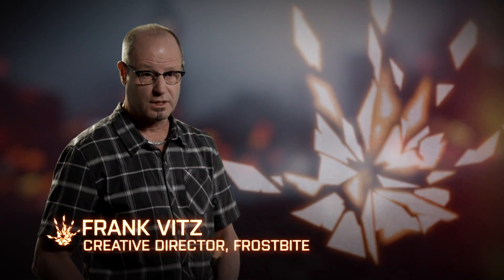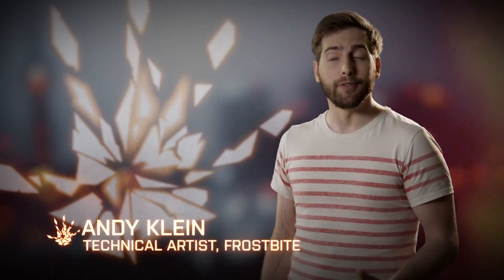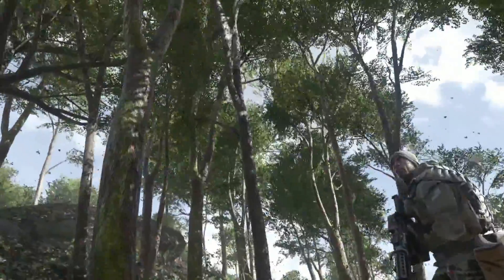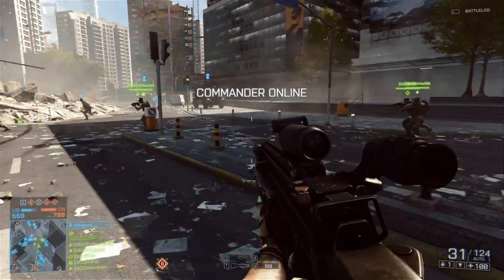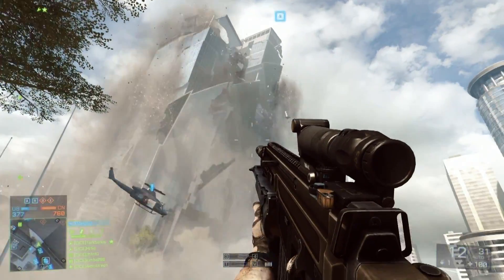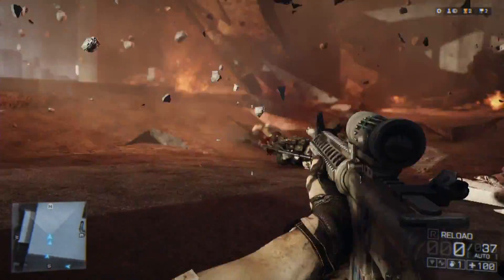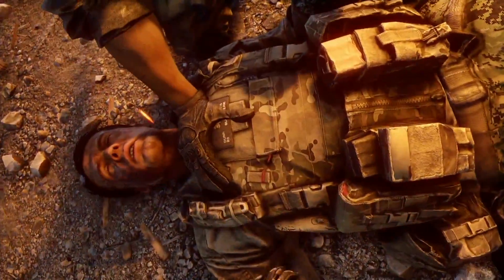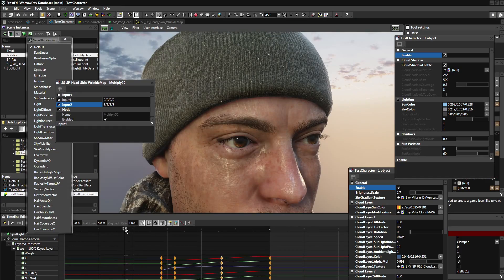Battlefield 4 - Official Frostbite 3 Inside Look Video Trailer - HD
Battlefield 4 was first revealed behind closed doors in Stockholm to the Swedish press and gamers. And the first details about the game have emerged.

Many suspected that Battlefield 4 would be powered by an updated Frostbite 2 engine — the same that powers BF3. Now it appears that Battlefield 4 is getting a brand new engine, Frostbite 3, filled with tons of new features built from the ground up.

Among the new additions is a much improved destruction feature where buildings can be completely destroyed (like in Bad Company 2, only at a much greater level and detail), a better lighting system, new animations, a brand new weather system, and more.

We'll be hearing a lot more about Frostbite 3 and the technology of Battlefield 4 over the next few days.